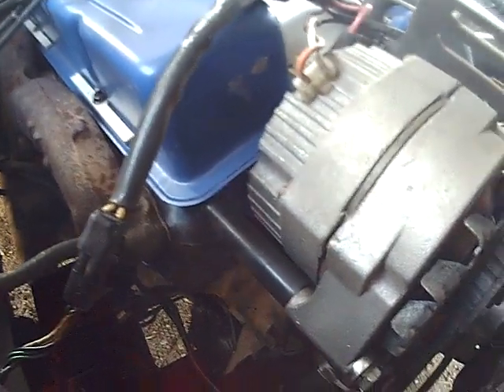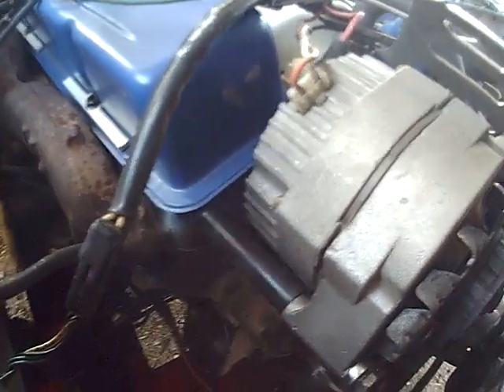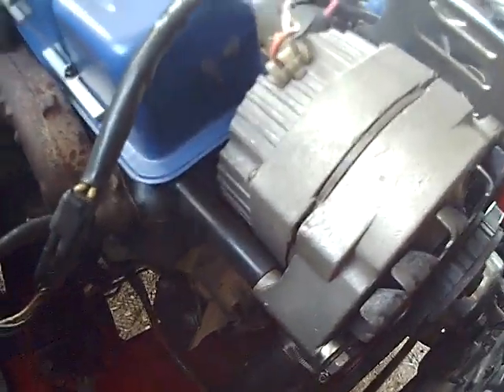oil leak test the solution